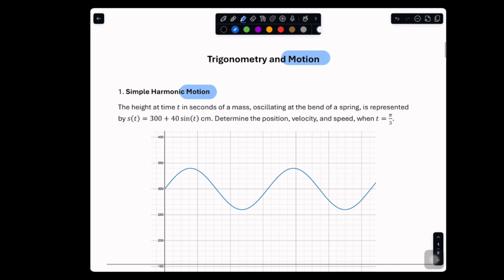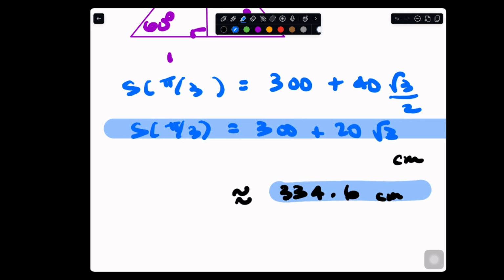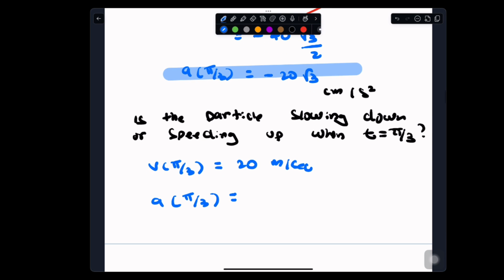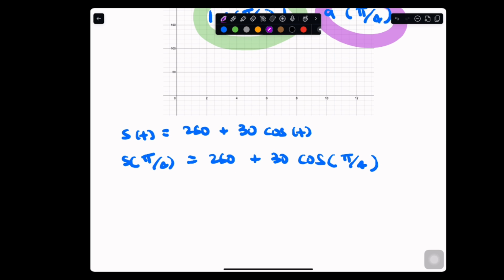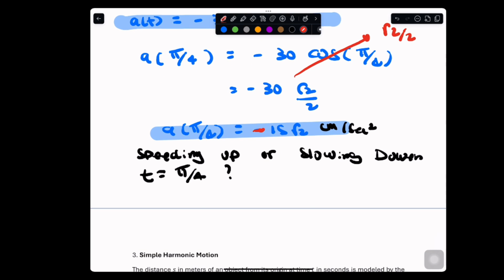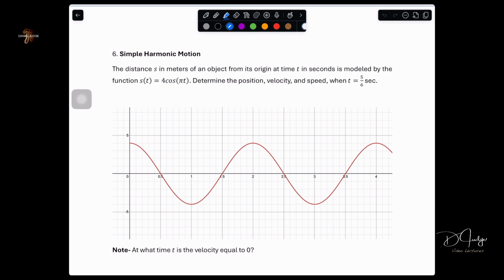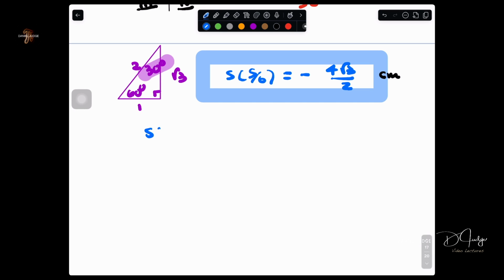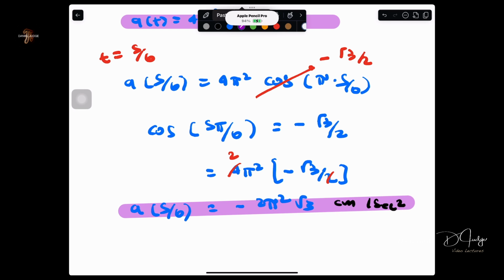Trigonometry and Motion Solutions